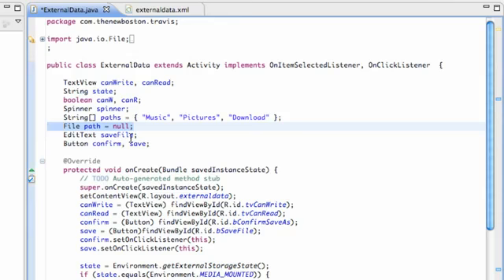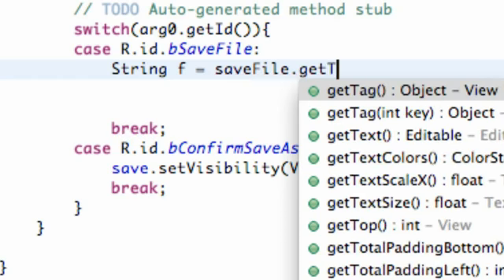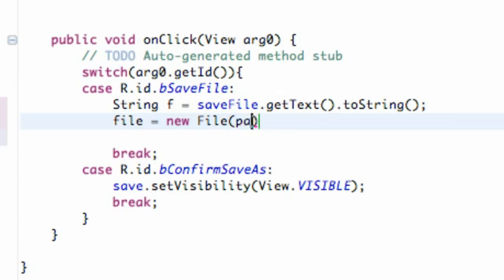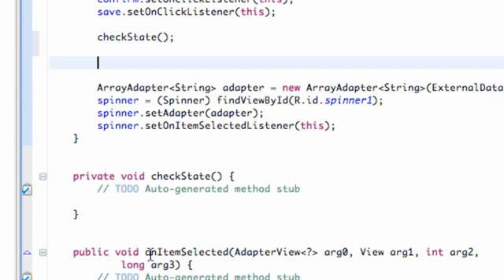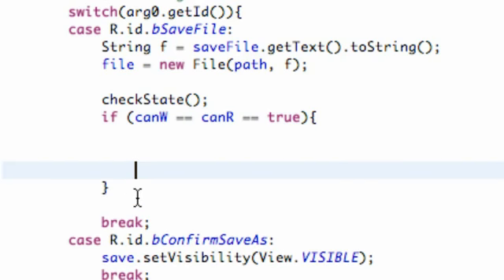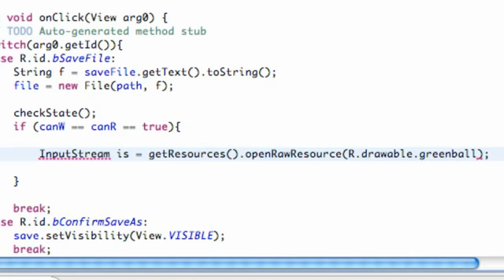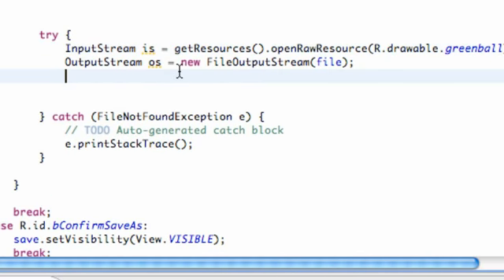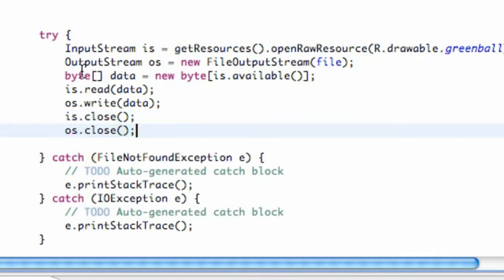Android Application Development 108 InputStream and OutputStream